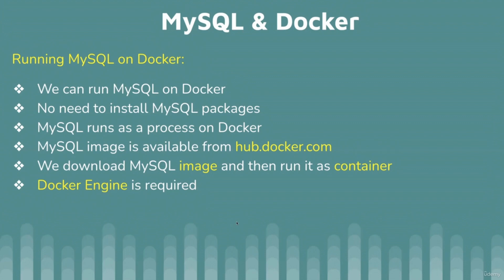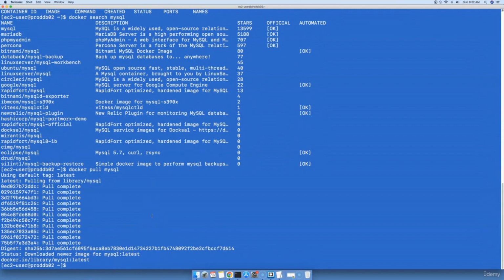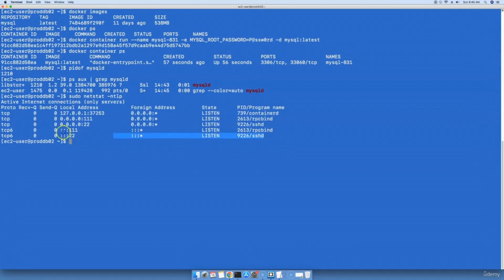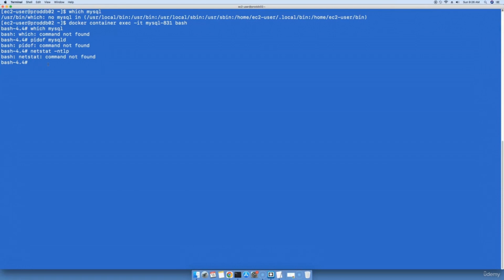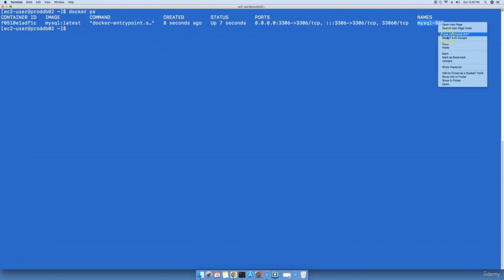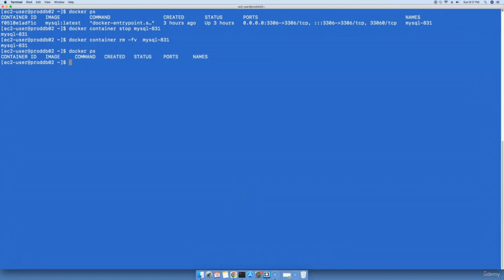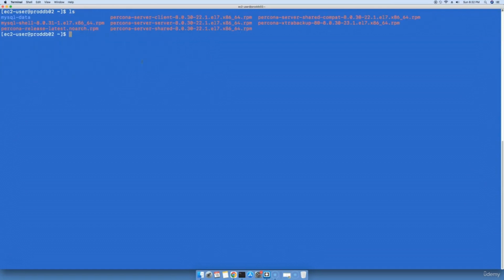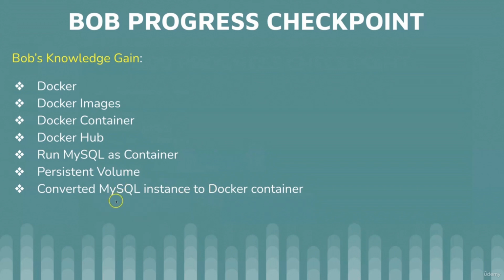Run MySQL in Docker Container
MySQL on Docker. Run MySQL as Docker Container. Convert MySQL instance into a MySQL container. The difference between docker image & docker container. Install Docker CE Engine on linux based system

In this course students should learn:

    Docker Introduction

        How Docker segregate the running containers as a processes

        How each Docker process managed by its own control group

    Docker Installation

        What is difference between Docker Enterprise and Docker Community Edition

        How to install Docker Engine

        How to verify if Docker Engine is installed and what is the version

        How to enable the Docker Service

        How to Start and Stop Docker Service

    Docker Image

        Softwares have their sliced version converted into images

        Each image has all the dependencies and shared libraries coupled together to form an image

        How to search Docker Hub for images

        How to pull latest of specific version of an image

        What are Official Docker Images

    Docker Container

        Difference between Docker Image & Docker Container

        How to create(run) a container

        How to remove a container

        How to publish Container port(s) to Host ports

        How to bind local disk-based volumes

        How to read Docker Container Logs

        How to stop and start a container

    MySQL Instance to Docker Container

        How we can install both MySQL server and Docker on the same host

        How MySQL instance's data directory can be bind with Docker container

        How can Docker Container run with existing MySQL Data Directory

Are there any course requirements?

        Basic understanding of Docker

        Basic understand of MySQL

Note: We will be using AWS Linux 2 to install Docker Community Edition. Since AWS Linux is Red Hat Based System so the installing the Docker on it should not be any different than installing Docker on CenOS or RedHat Linux.

        Students should be able to understand the difference between docker image & docker container
        Students should be able to install Docker CE Engine on linux based system
        Students should be able to run MySQL as Docker Container
        Students will convert MySQL instance into a MySQL container

        No prior programming or database knowledge required

Who this course is for:

        Database Administrators
        Beginner Develpers
        Anyone curious about Docker